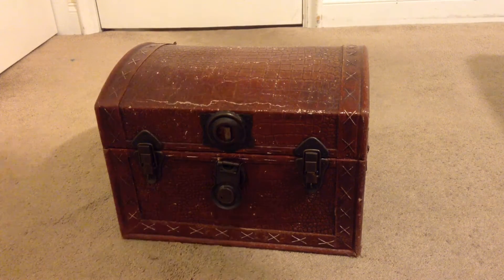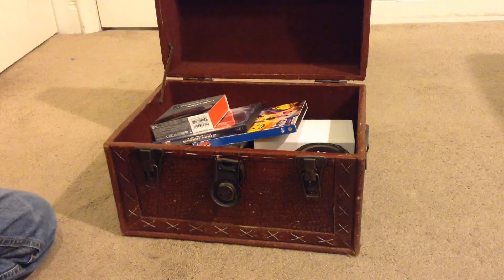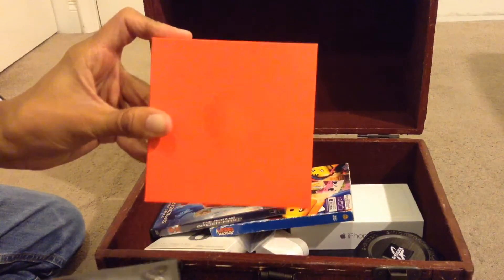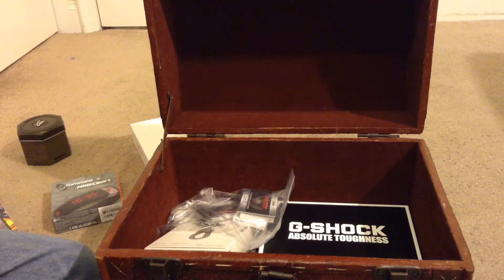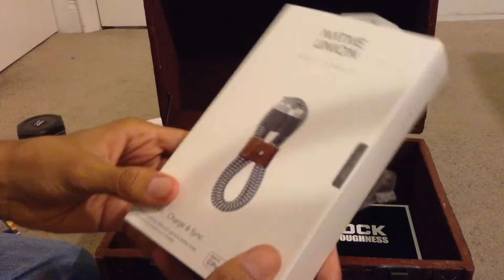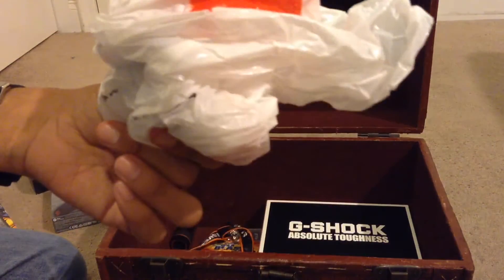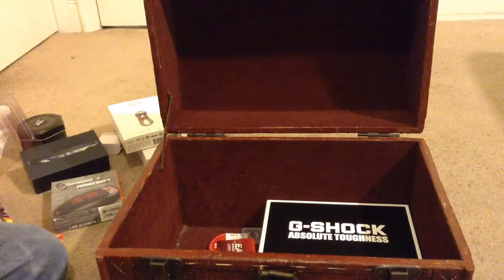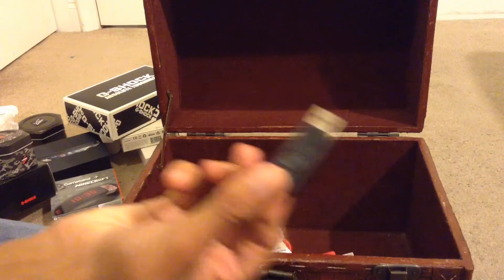What's Inside A Treasure Chest Box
More Videos Coming Up Soon.

Tomorrow's Video Will Be Good